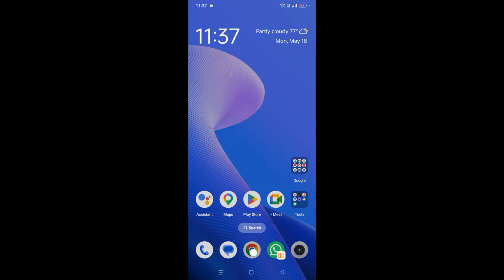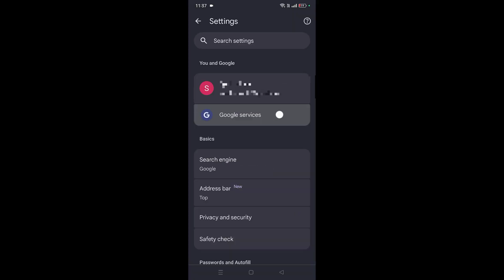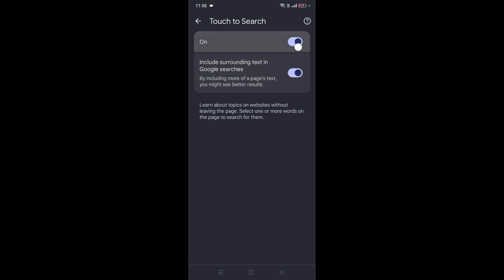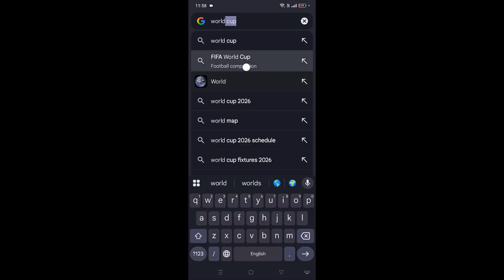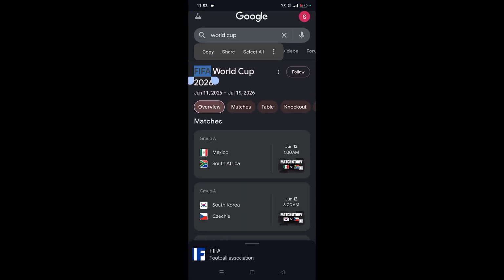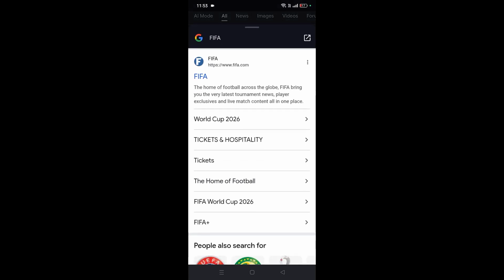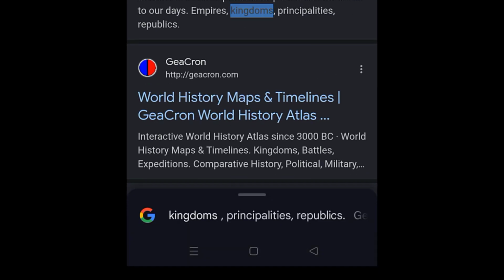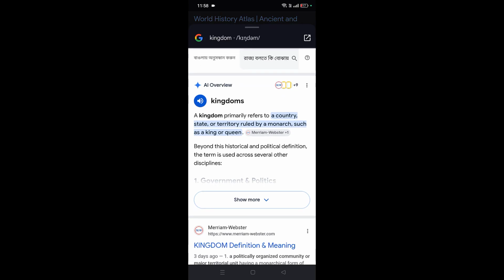Hidden Feature in Chrome Browser you never use - Secret Settings